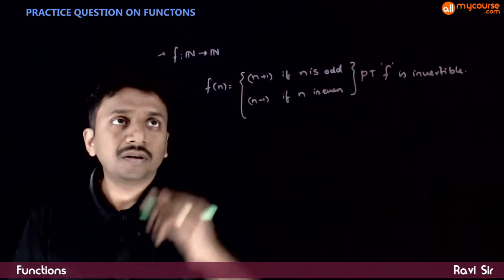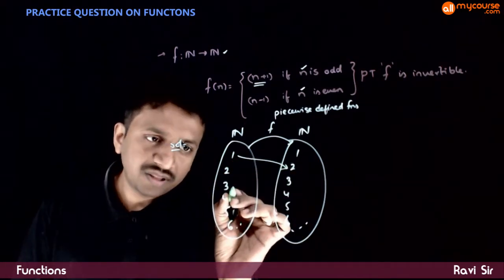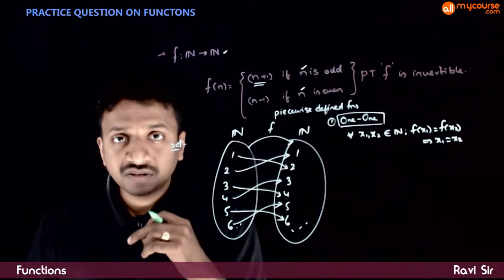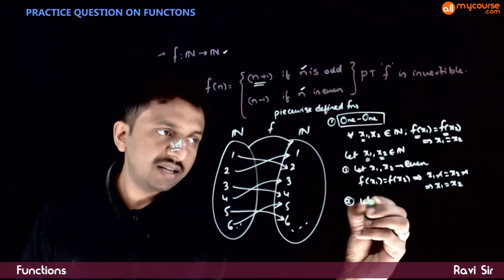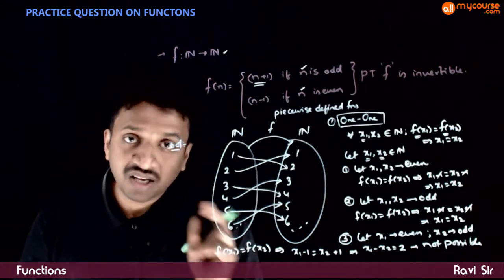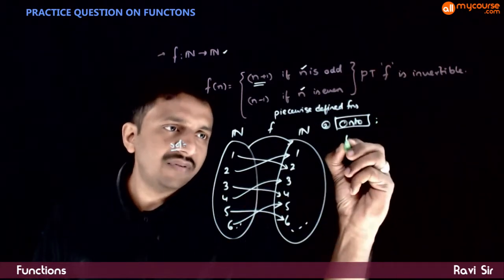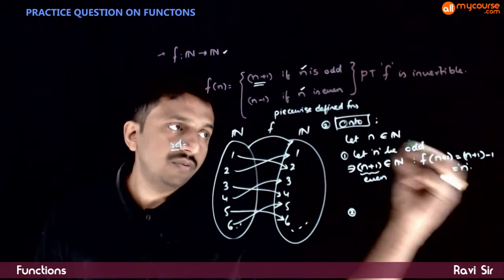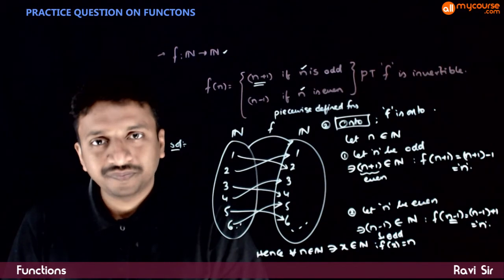05 Question 4